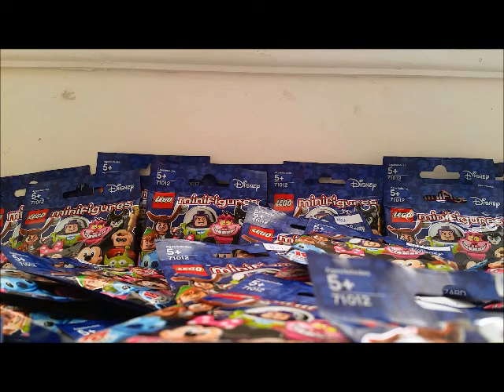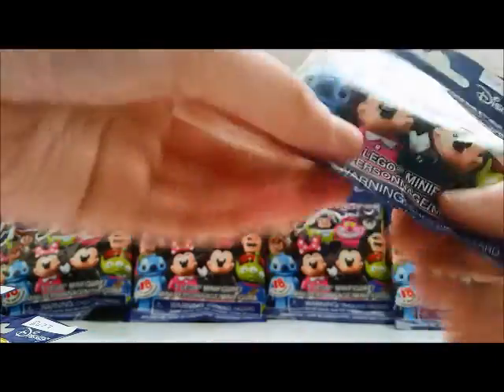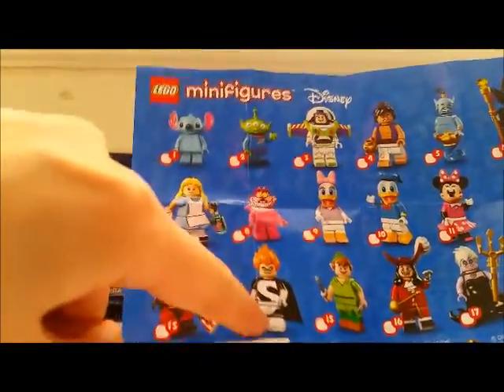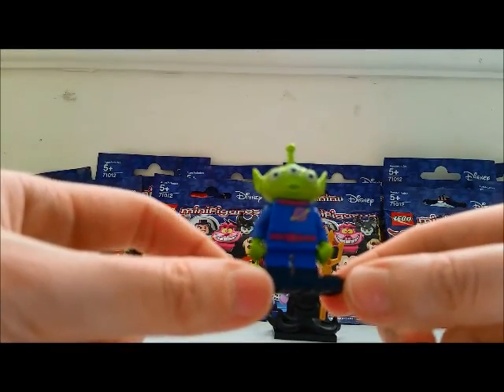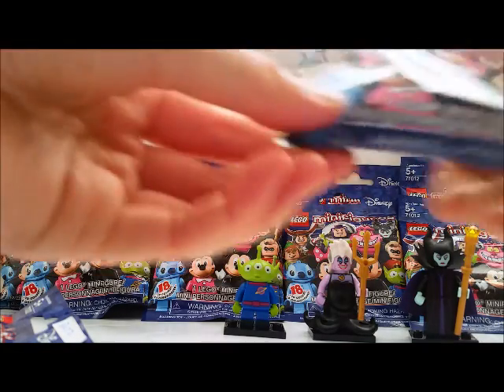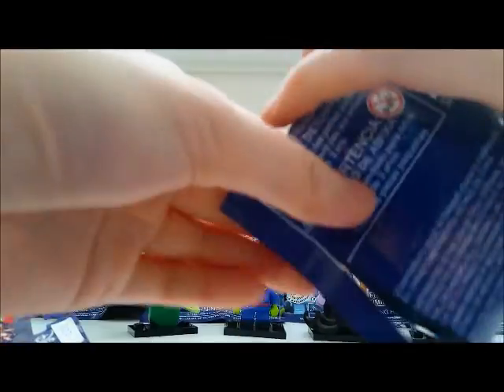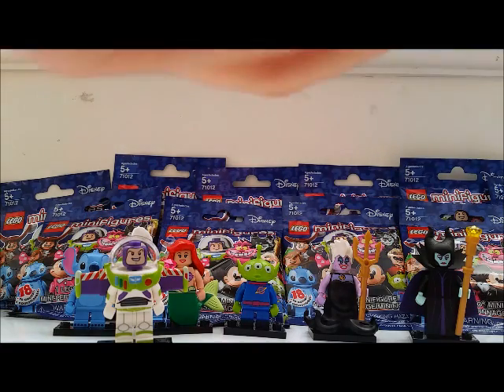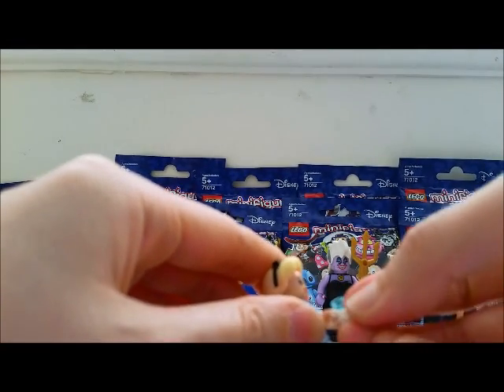LEGO Disney Minifigures Series 1 Blind Bag Opening! (PART 1)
Today was the released of the highly anticipated LEGO Disney Minifigure series! I ventured out to the mall to try and get the entire set! Watch the video to find out if I was successful...!